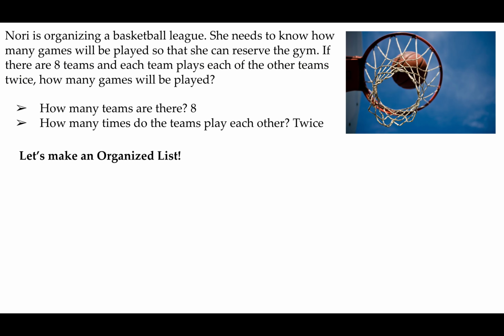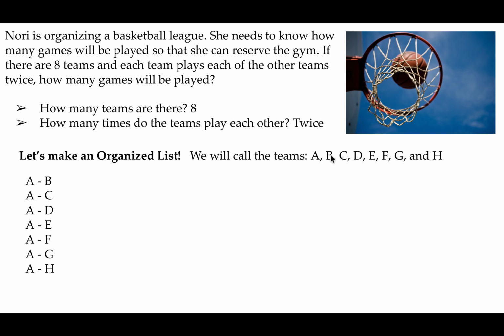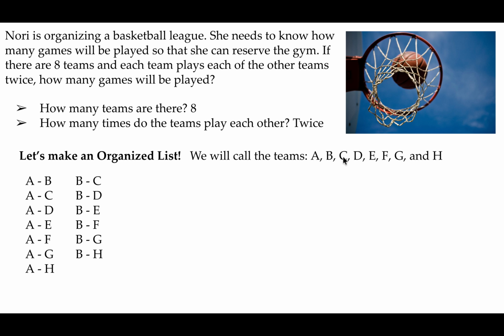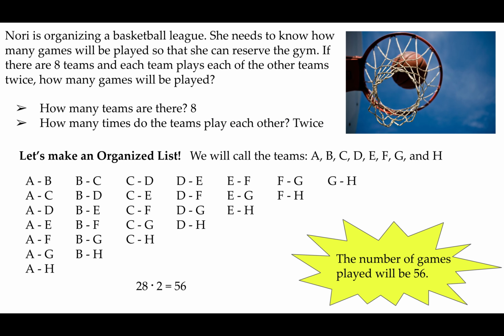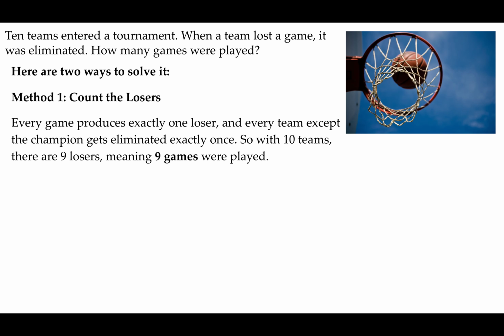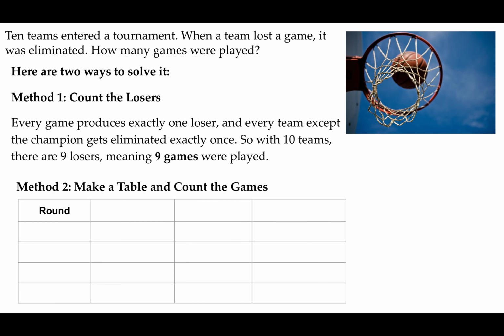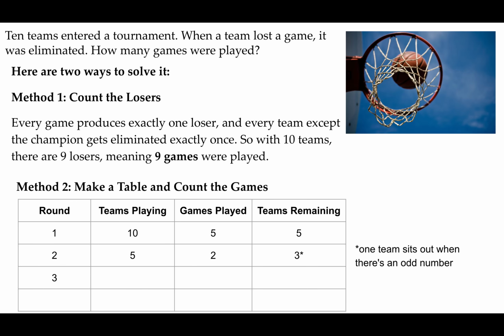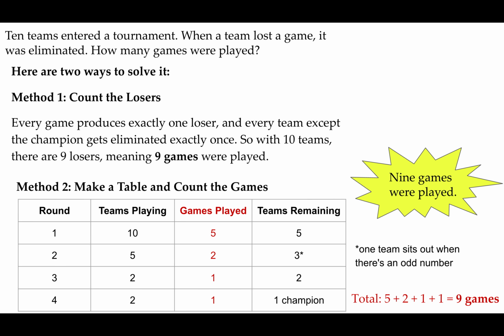Question of the Week 15